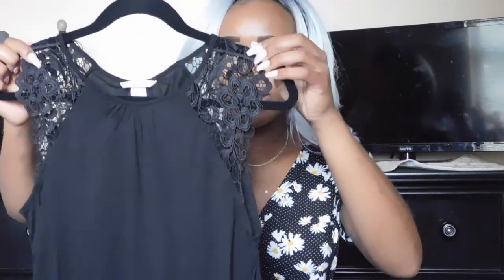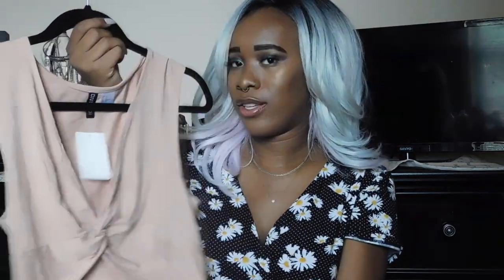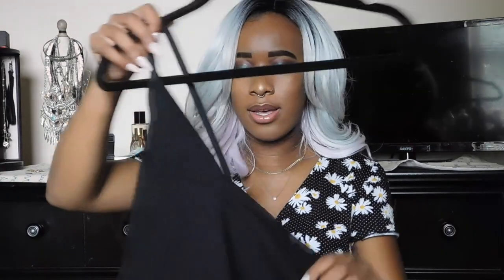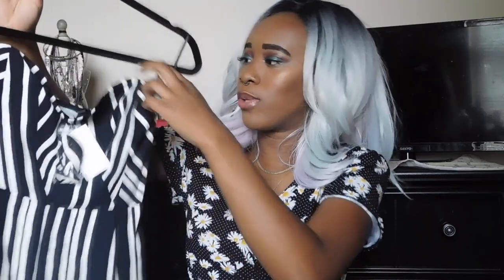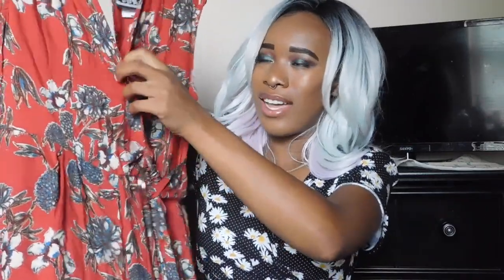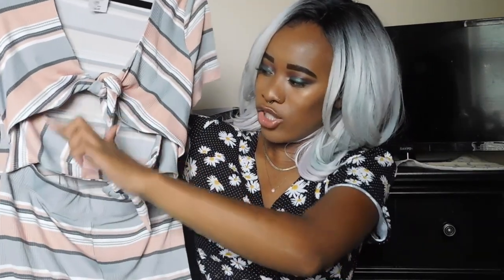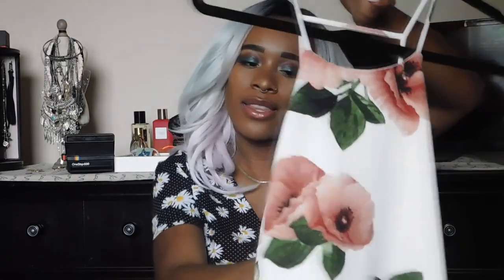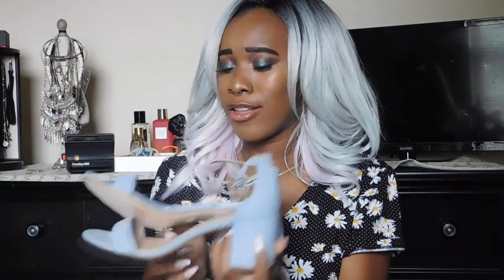summer haul 2018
Intro filmed by Corey Allen Photography

My youtube channel is filled with what I feel my subscribers would like to see. I share content that I like, for instance, my love for fashion and how I style articles of clothing. I also create makeup tutorials and I occasionally  vlog how I live my life day to day